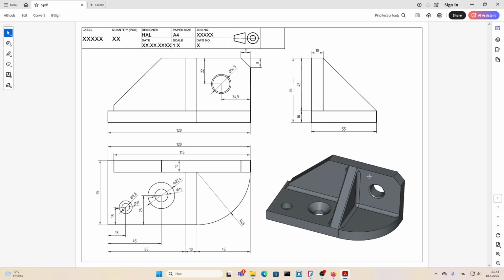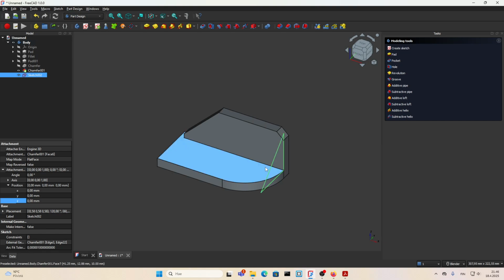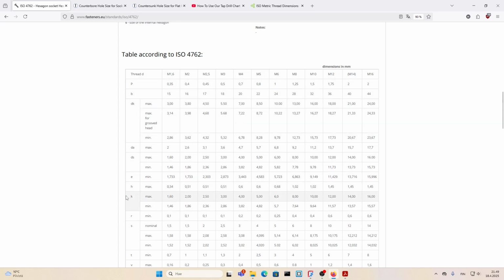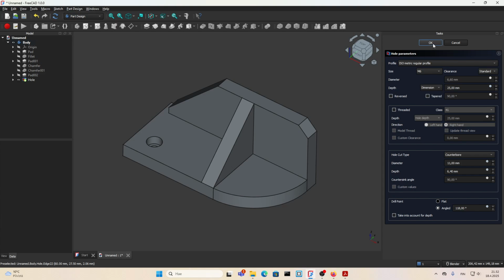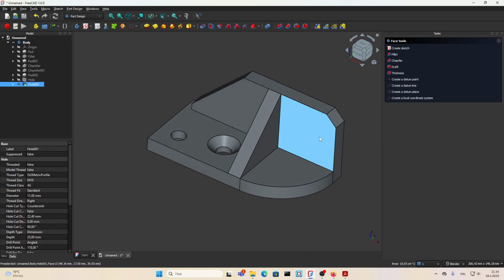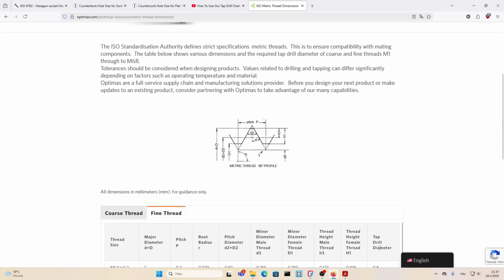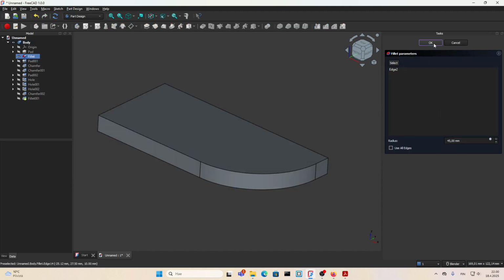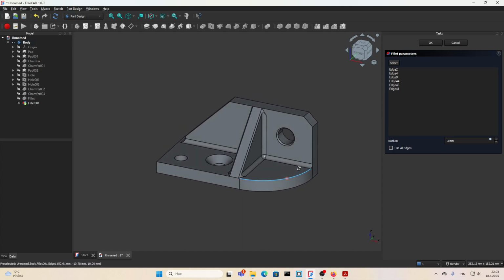Freecad part design (6)